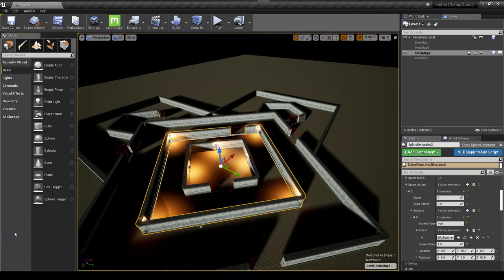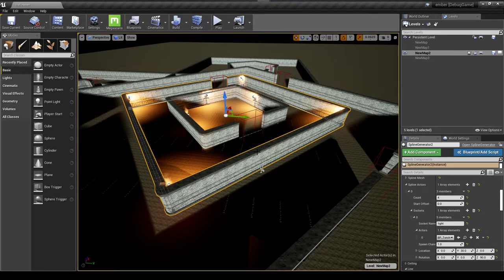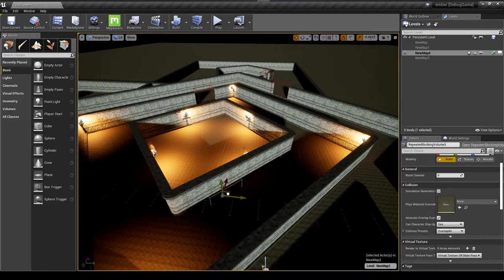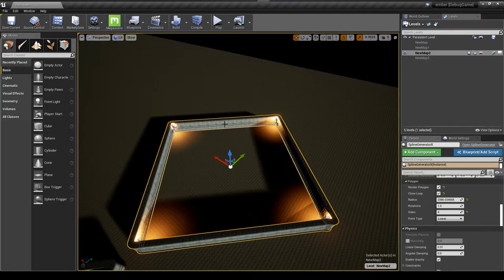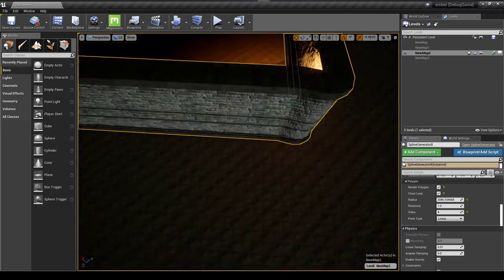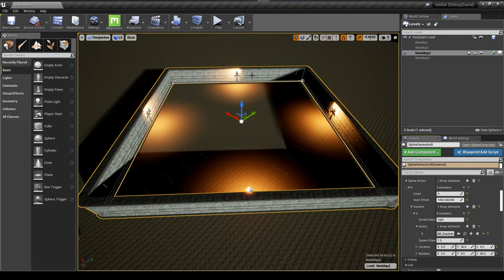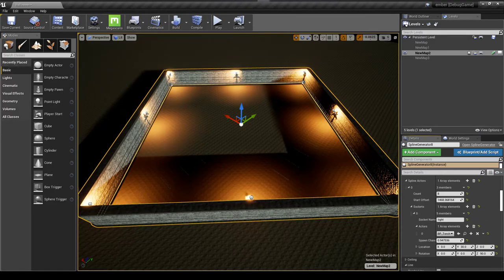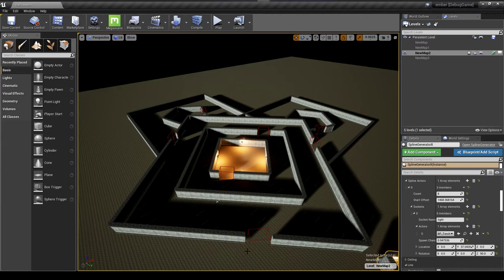Unreal Engine | Advanced Splines